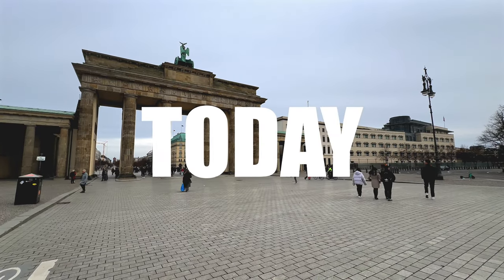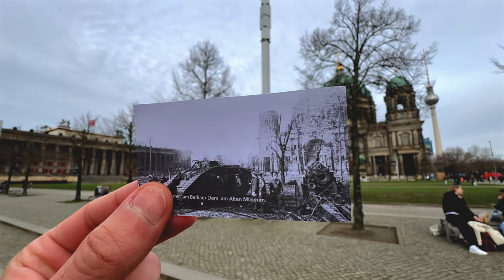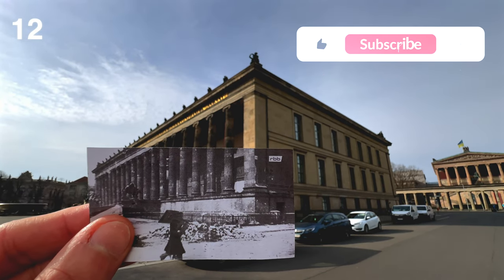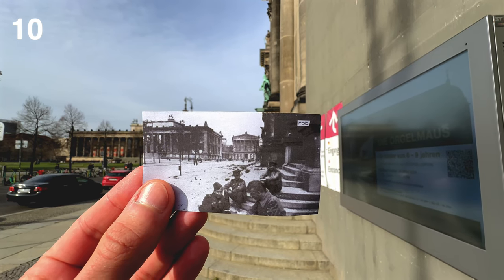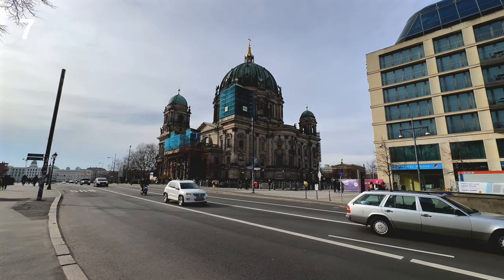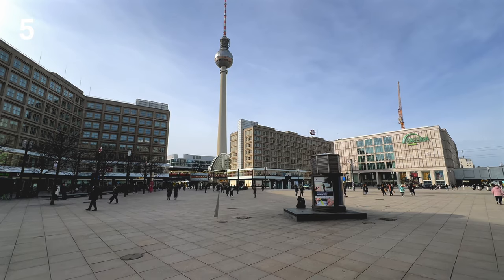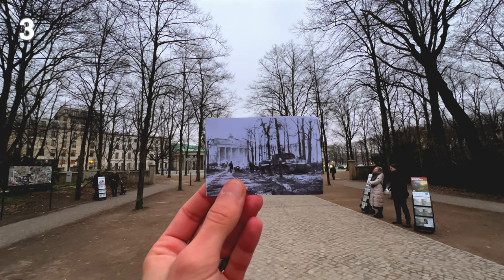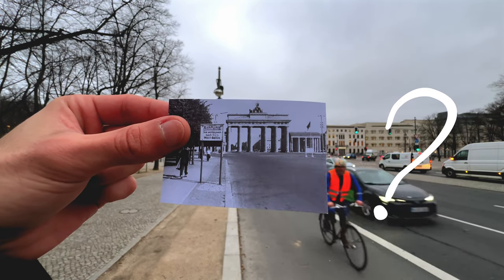Berlin THEN & NOW – 1945 old photos of BERLIN – Time Travel Back to WWII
Berlin 2024 vs Berlin 1945: 'Then and Now' old photos of BERLIN
Time Travel Back to WWII

This is what Berlin looks like today and what it looked like back in 1945, when the war was over.

In this video, I am traveling 15 locations in Berlin holding old photos of post war Berlin of 1945 in my hand. Curious how the city looks like today compared to back then?

Timeline:

00:00 – Intro
00:29 –  Berlin Cathedral and Old Museum
00:42 – Adlon Hotel at Pariser Platz
00:55 – New Church (Neue Kirche)
01:10 – Old Museum (Altes Museum)
01:25 – Alexanderplatz
01:43 – Old Museum, Old National Gallery and Berlin Cathedral
02:05 – Unter den Linden, Brandenburg Gate Station
02:20 – Brandenburg Gate
02:32 – Berlin Cathedral
02:50 – Brandenburg Gate
03:07 – Alexanderplatz and Berlin TV Tower
03:28 – Museum for Pre- and Early History
03:45 – Brandenburg Gate, view from Tiergarten
04:00 – New Stables (Neuer Marstall)
04:17 – Brandenburg Gate